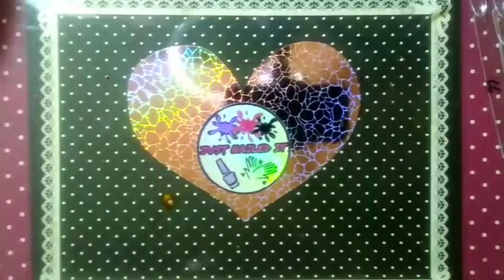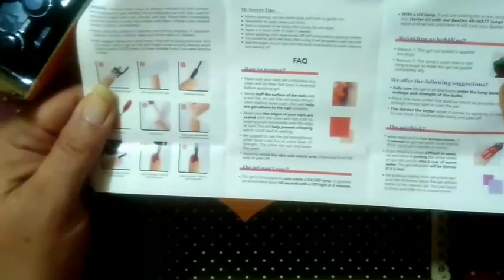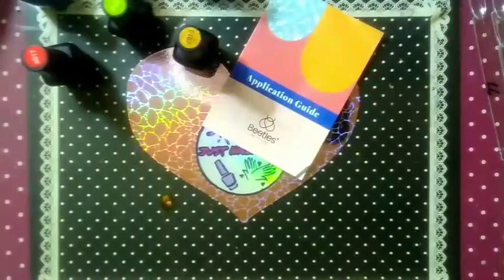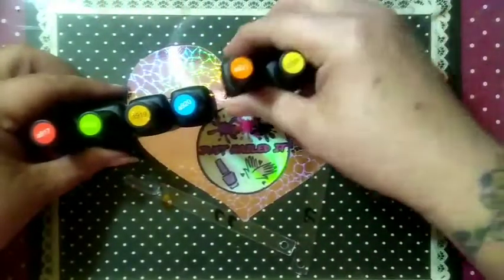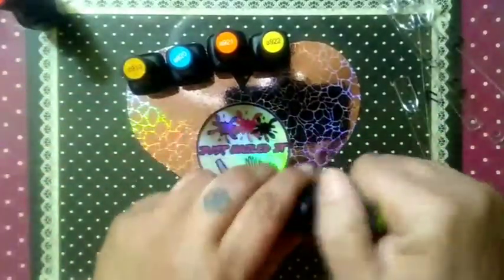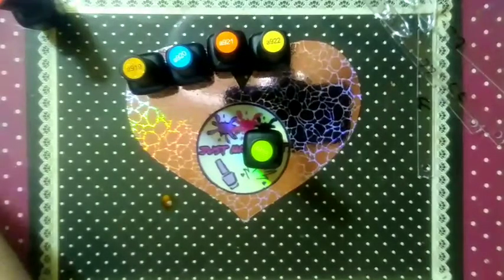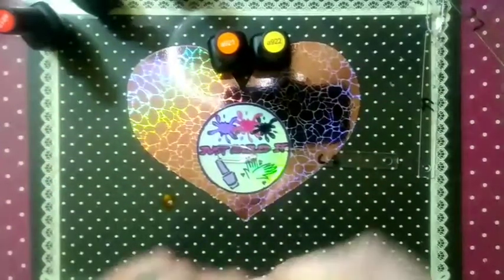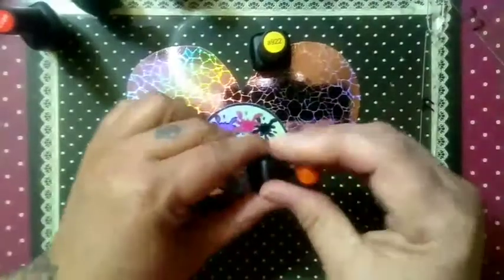Beetles Juicy Juicy Gel Polish Swatches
Enjoy the swatching❤️❤️❤️